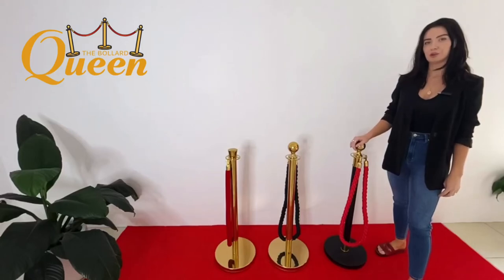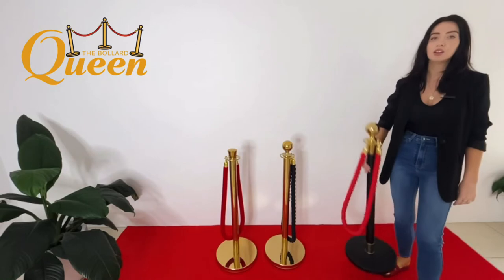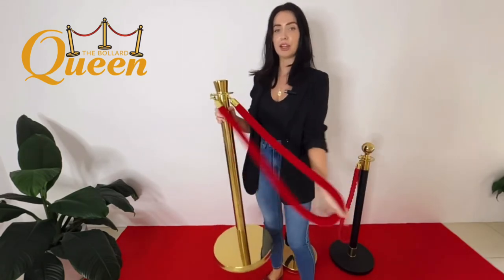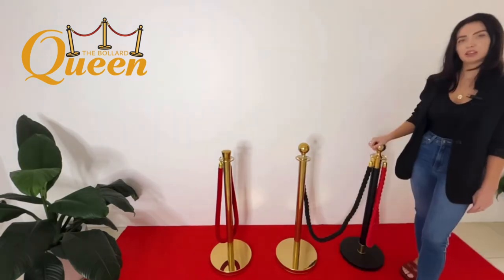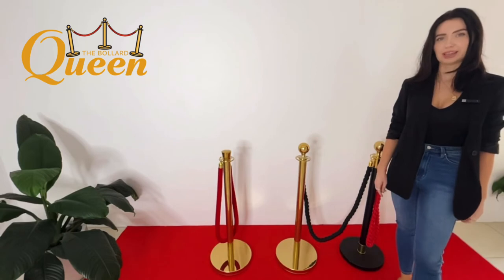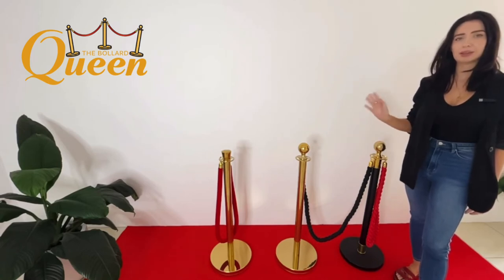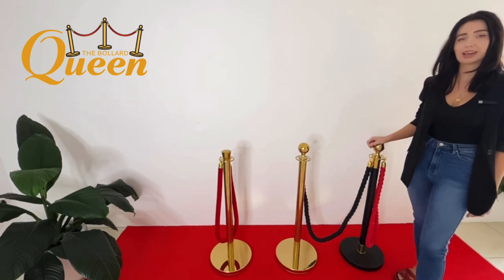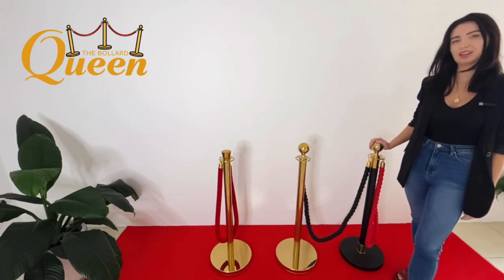Bollard Queen | Crowd Control | Rope Bollards | VIP | Red Carpet | Stanchions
Delivery is free on the Gold Coast, with free assemble also.

We ship aus wide!